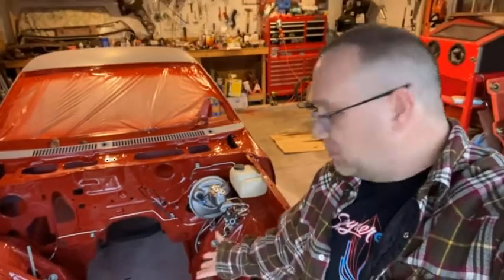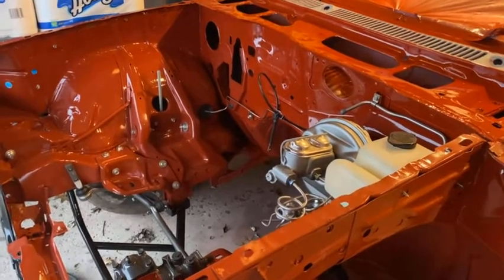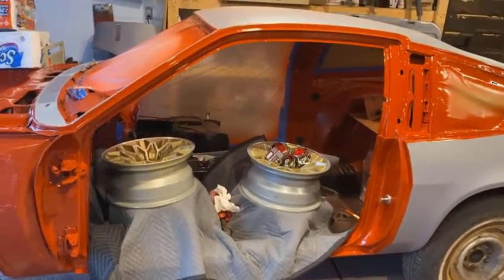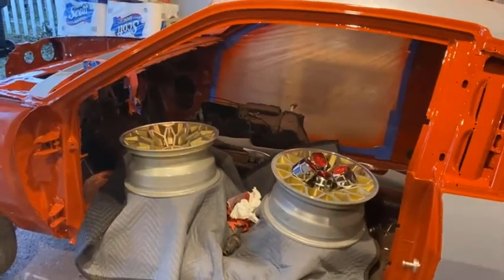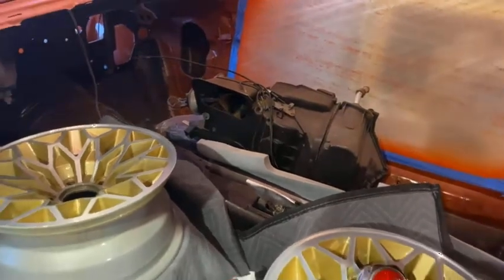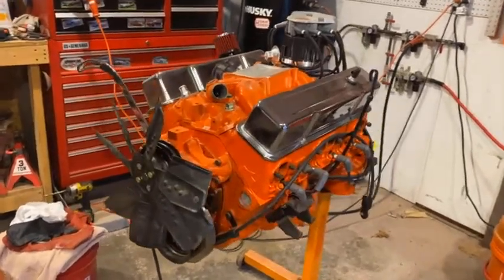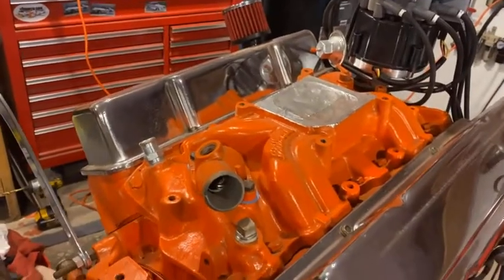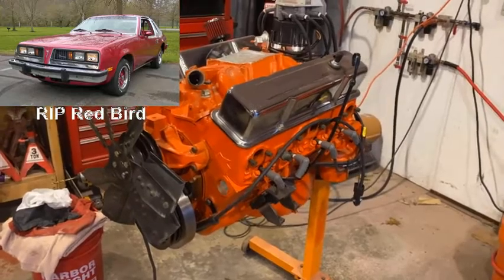Sunbird Short #6 - Engine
What engine is going into the Formula?  It was born as 4-cyl / 4-speed but it won't live on that way!